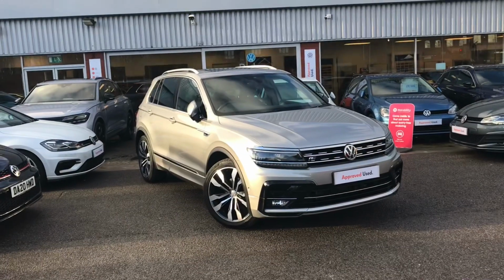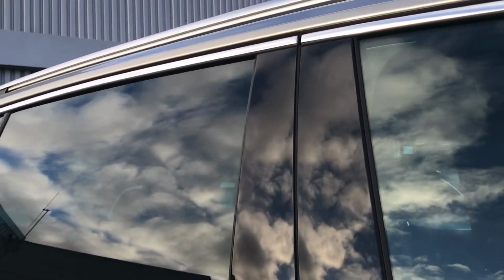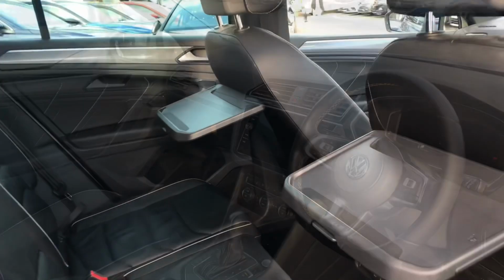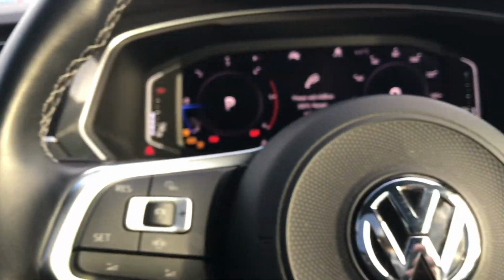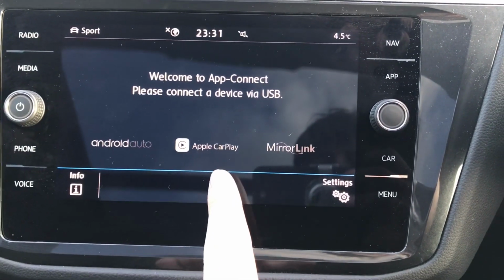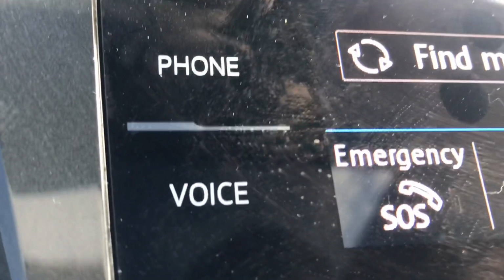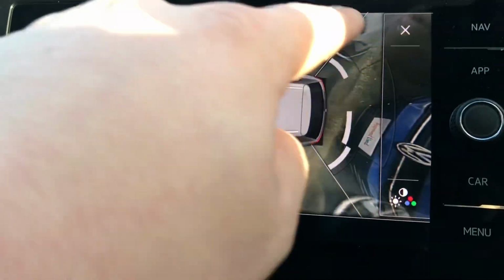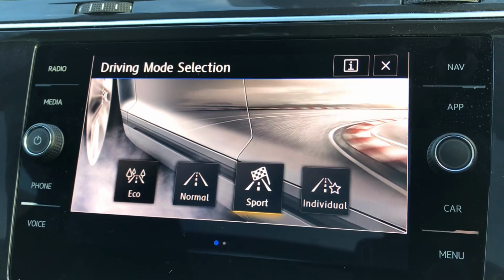Approved Used Volkswagen Tiguan R-Line 2.0 TDI 150ps | Oldham Volkswagen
Here we have the stunning Volkswagen Tiguan, R-line with factory Towbar, its filled to the brim with tons of great features to accompany you on every journey, features like the heated seats, that emulate warmth of a summers day.

Alloy wheels
Heated seats
Rear privacy glass
Navigation